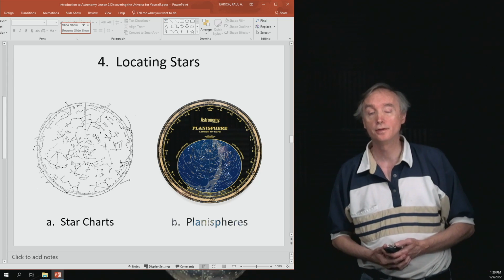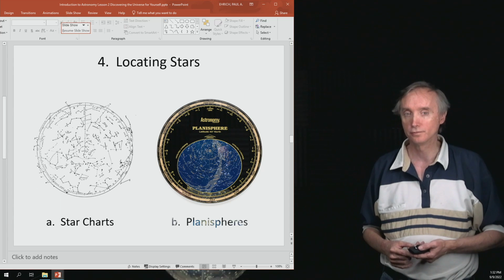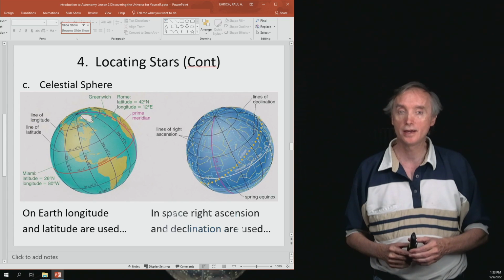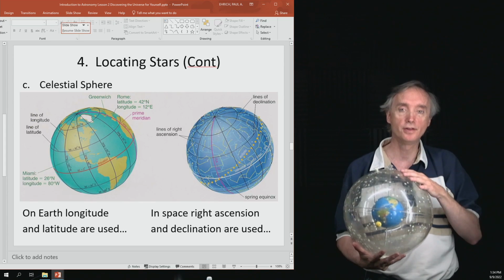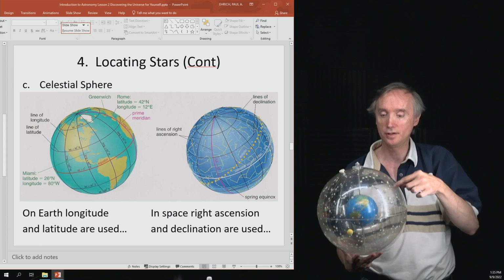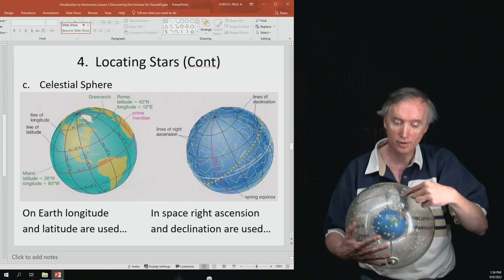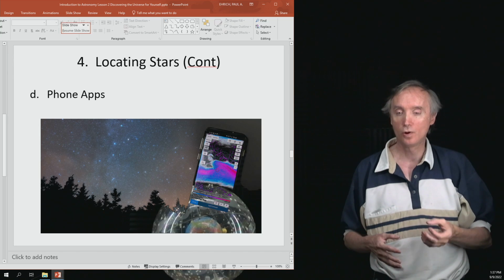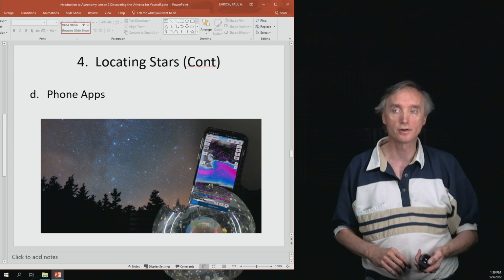Ast 2 3 Locating Stars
In this segment of lesson 2 you will learn how to locate stars and constellations.